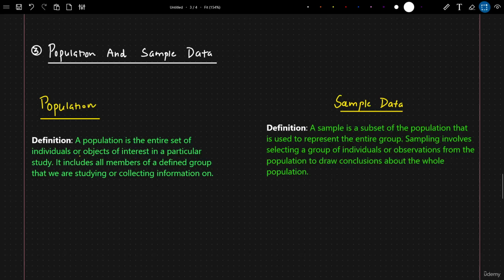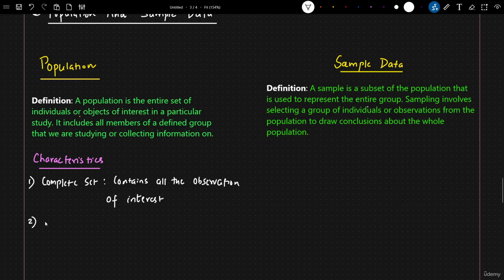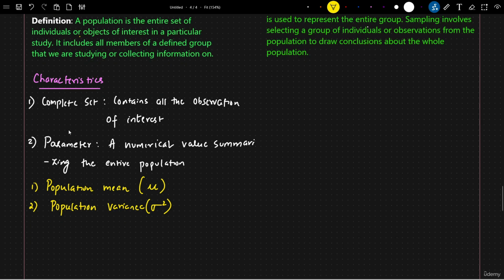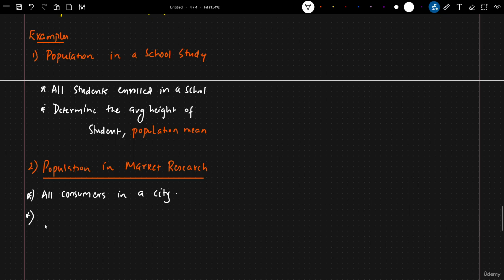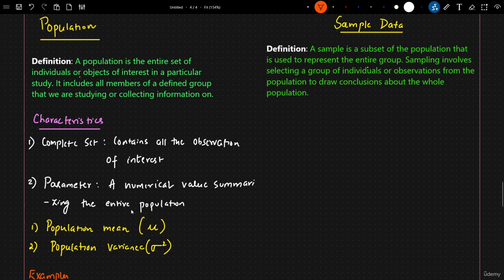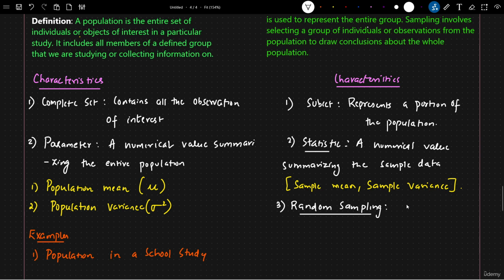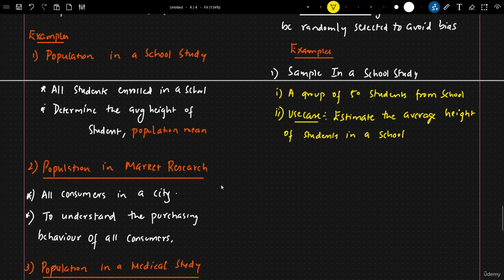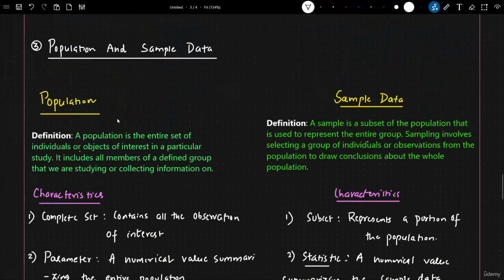07. Introduction To Statistics - 03. Population And Sample Data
Lecture Topic: 07. Introduction To Statistics - 03. Population And Sample Data